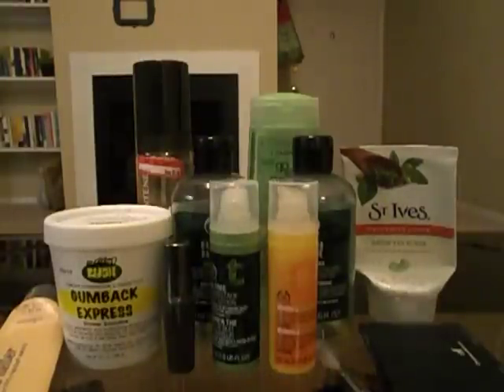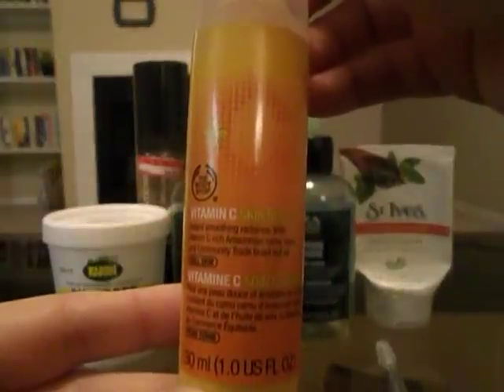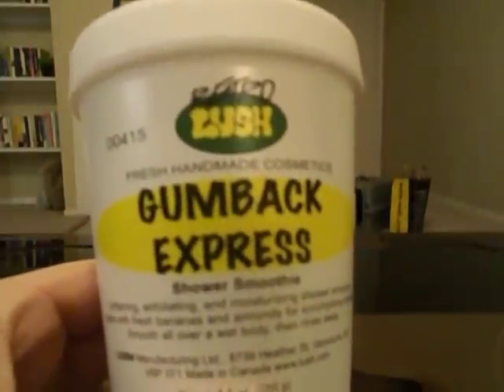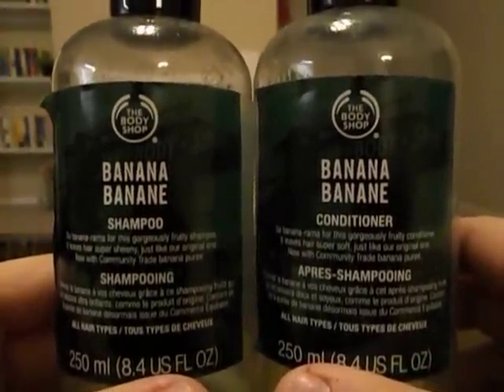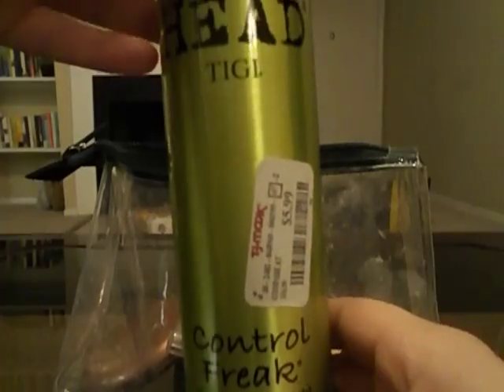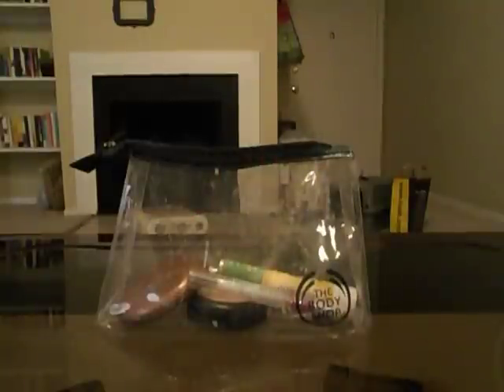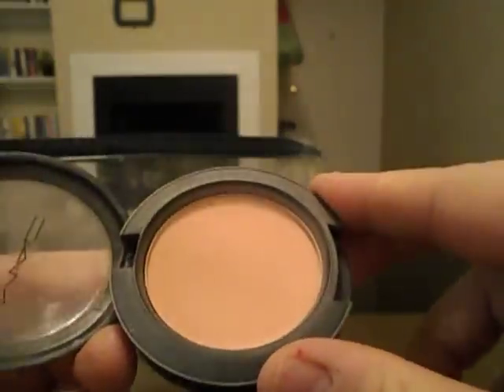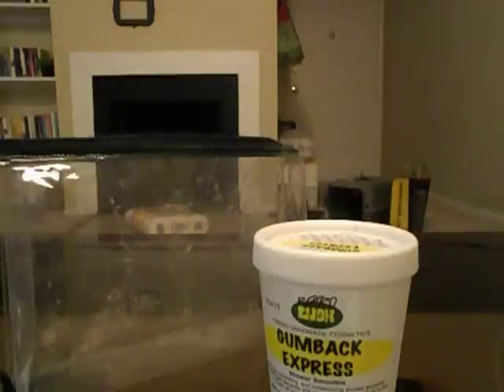Project Pan Update #1: October 27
Here's my first update on my project pan! I've finished half of the products I set out to finish--yay!